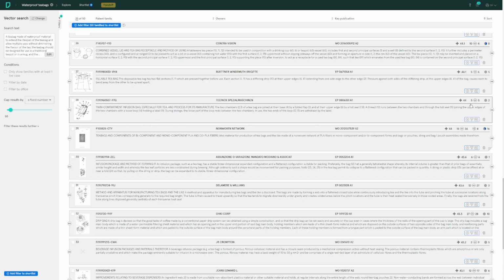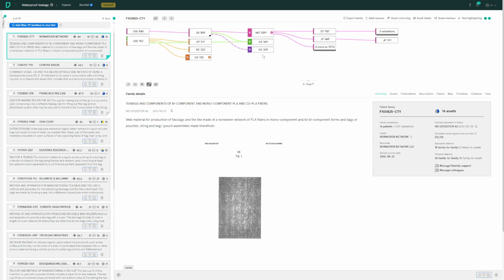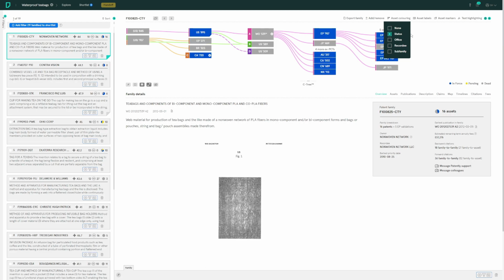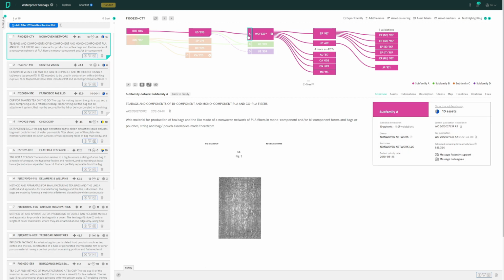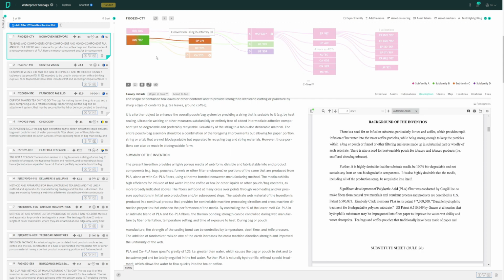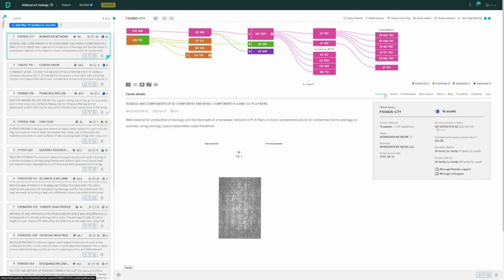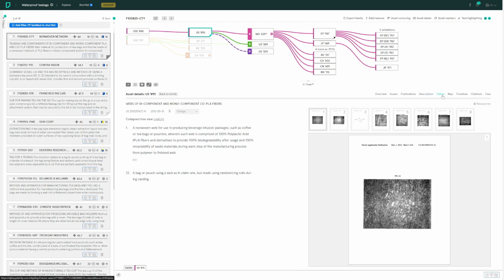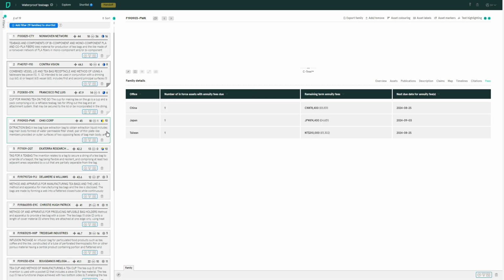Patently: How to guides... Search UI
How do I find my way around the user interface when performing searches? What is the C-Tree? Can I look at whole families or individual patents? What do all the icons mean? If you’re asking yourself these questions and want to learn how to use Patently’s Number import, watch this video where Pat from @Patently will show you how.

▬ Contents ▬▬▬▬▬▬▬▬▬▬

0:00 - Intro
0:20 – List view & family cards
1:23 – Using the filters
1:41 - Sort options
2:18 – Reviewing a family in more detail
2:30 – The C-Tree
2:55 - Asset labels
3:55 - Key Publication
4:03 - Full screen mode
4:17 - Using Node collections
4:46 - Asset Colours
5:40 - Asset Markers
7:04 - Viewing subfamilies
7:29 – Tabs: Overview, description, claims, timeline etc
11:32 – Switching from family level view to asset level view
13:44 – Text highlighting

Detailed list of the content in this video:

List View Overview

* Introduction to the list view interface in the UI
* Description of family cards with key details (family number, owner, publication number, abstract snippet)
* Display of forward and backward citations, subfamilies, and family members' statuses
* Explanation of relevance score for vector search results

Search Actions Menu

* Overview of the search actions menu on family cards
* Brief explanation of how to add families to a shortlist

Filters and Sorting Options

* Utilising filters on the left-hand side to narrow down family reviews
* Exploring sorting options for arranging families in the list view

Detailed Family View

* Accessing detailed information by clicking on a family card
* Overview of the C-tree (family tree diagram) and its functions
* Explanation of asset nodes and their representations

Customising C-tree Display

* Changing asset labels in the C-tree for different views (publication number, application number, etc.)
Highlighting key publications within a family

Colouring and Markers in C-tree

* Using color-coding for asset statuses, offices, and ownership
Understanding asset markers (e.g., hash marker for search result, S for standard essential, C for post-grant challenges)

Subfamily View and Management

* Collapsing and expanding nodes for subfamilies in the C-tree
Restricting the view to a single subfamily for easier navigation

Tabs for Detailed Information

* Overview of tabs (overview, assets, publications, description, claims, map, timelines, citations, fees)
* Cycling through different tabs to explore specific information for families and assets

Asset-level Details

* Accessing specific asset details by clicking on nodes in the C-tree
* Viewing asset-level information such as inventor names, owner details, status, and key dates

Local Register and PDF Access

* Using links to local patent registers for detailed information
Accessing and downloading original PDF documents from the software

Text Highlighting and Search

* Utilising text highlighting feature for easy navigation and passage identification
* Highlighting specific words or phrases within descriptions and claims

Citations and Fees

* Reviewing citations (forward and backward) for assets
* Checking outstanding fees for specific assets

Navigation and Tracking

* Returning to family view from asset view using the C-tree
* Utilising folded corners on family cards and asset nodes for tracking reviewed items

▬ About Patently ▬▬▬▬▬▬▬▬▬▬▬▬

We’re Patently: An integrated suite of products for patent searching, assessing and drafting. Our tools use technology to accelerate ideas so our users can focus on the hard stuff, while changing the way you work with patents. Explore our ground-breaking technology to gather, interpret, and present insights in a simple and meaningful way. Develop and innovate products with our advanced search and assess tool for faster patent landscaping and analysis. Create the most efficient patent applications with our generative AI writing solution.

▬ Social Media ▬▬▬▬▬▬▬▬▬▬▬▬▬▬▬